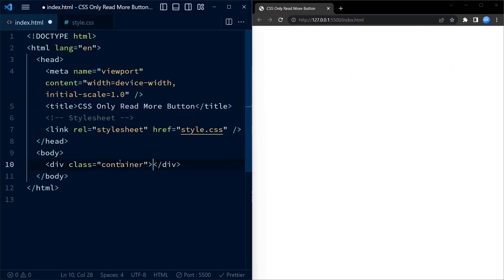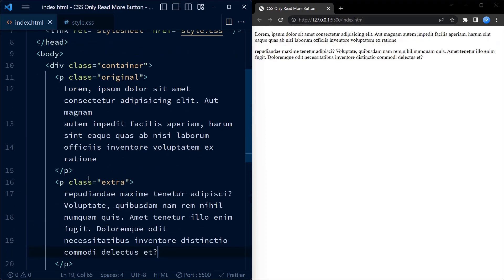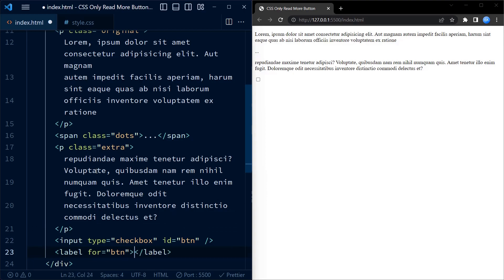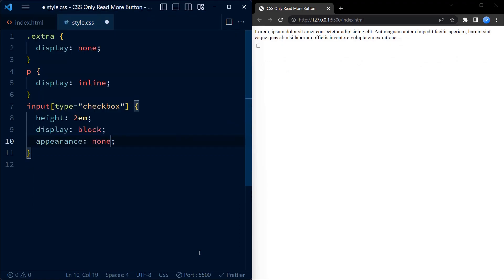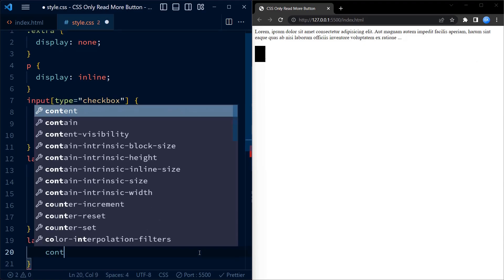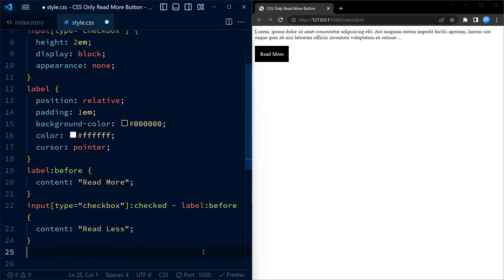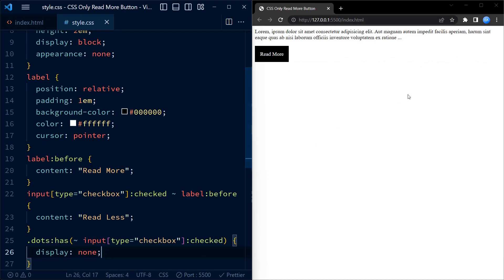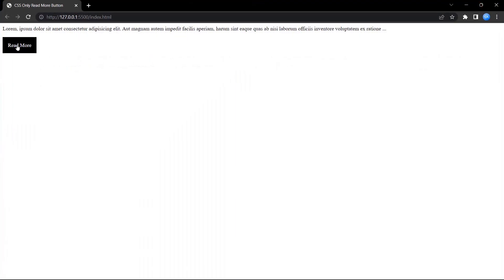Read More Read Less Button With Only CSS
Learn how to create a show more show less button using only HTML and Javascript.

00:00 Intro
00:05 Project Demo
00:15 HTML
01:41 CSS
04:46 Final Project Demo